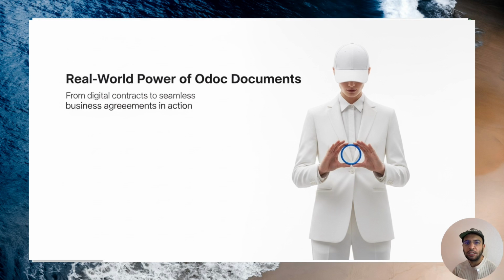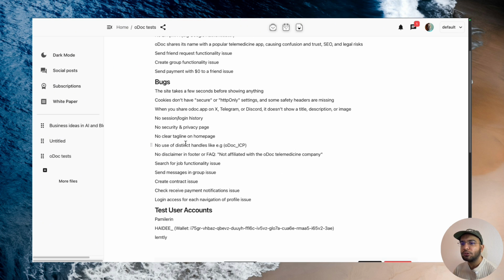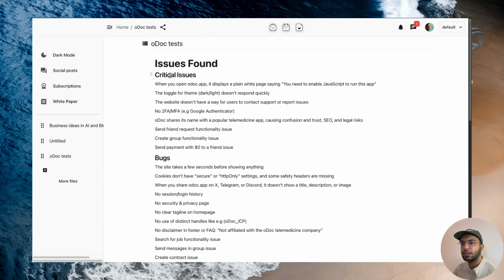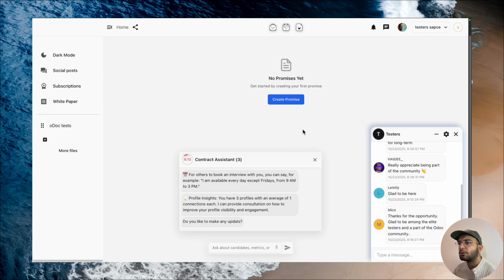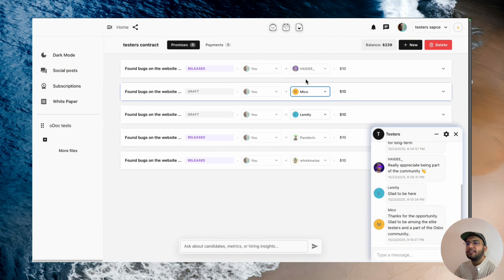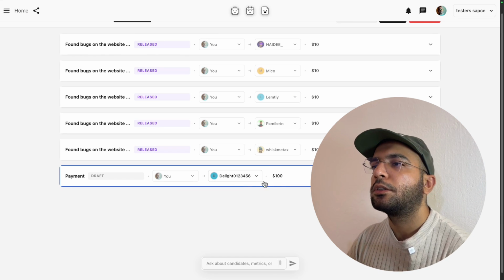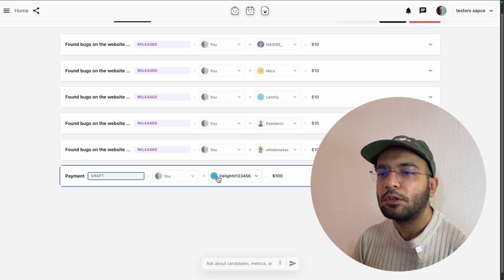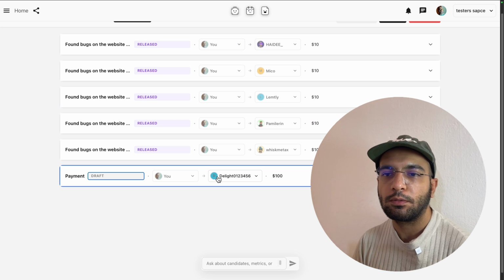From digital contracts to seamless business agreements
Real-World Power of Odoc Documents

 — see how teams are replacing PDFs, emails, and manual signing with one smart, secure system.